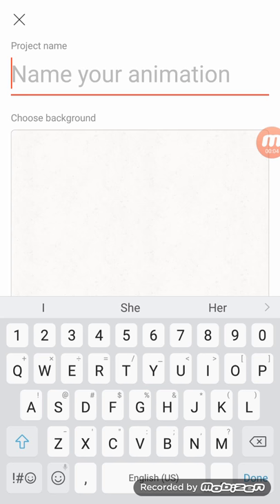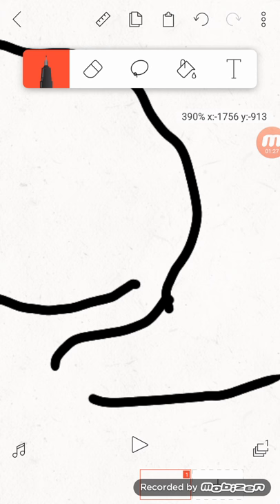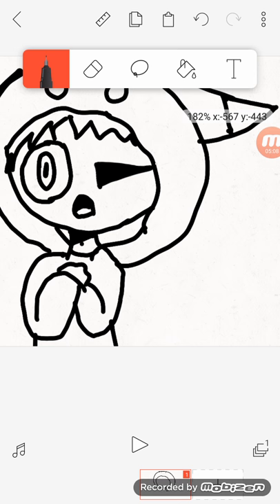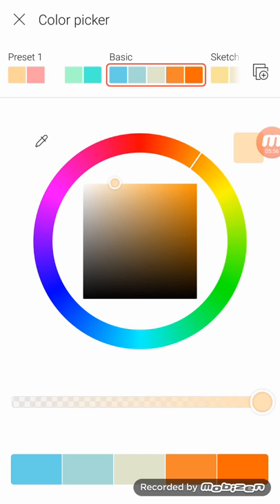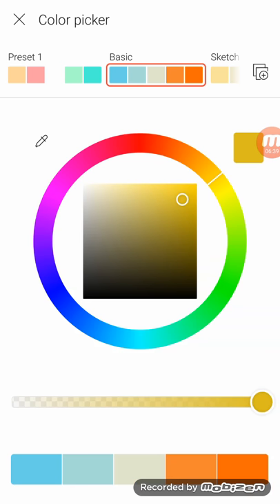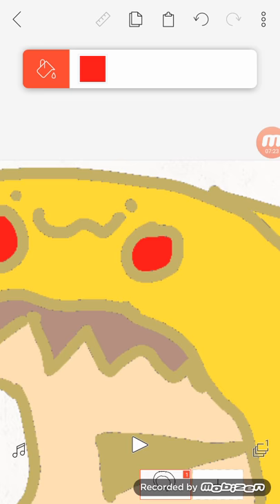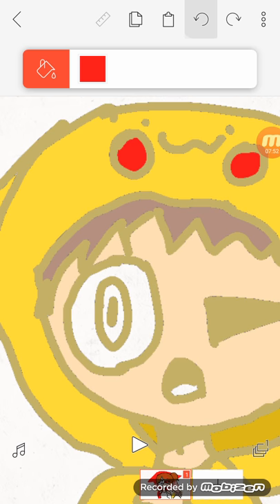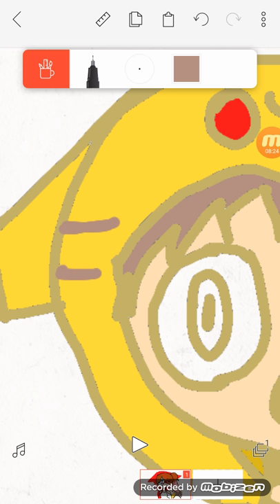Fan art for lps Julia Martinez